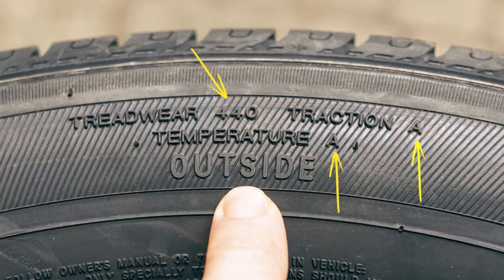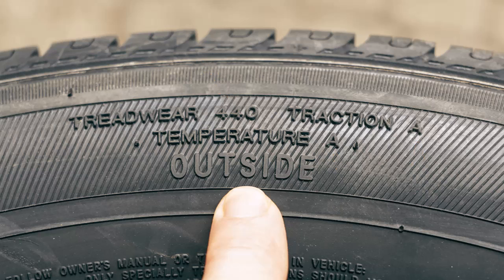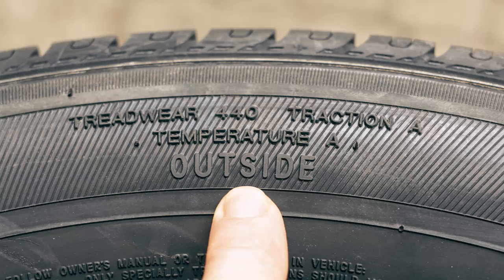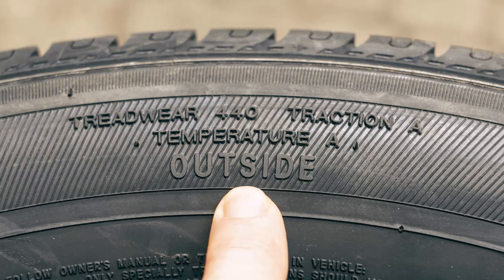Tire Treadwear Rating Explained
Understand what tire treadwear ratings mean for your vehicle's performance and safety. This video breaks down the Uniform Tire Quality Grading (UTQG) system, focusing on treadwear grades from 60 to 620.

Learn how these ratings are determined through rigorous testing and what they indicate about a tire's expected mileage.

Make informed decisions when buying new tires by knowing the significance behind the numbers. Don't miss out on this essential guide to tire treadwear ratings.